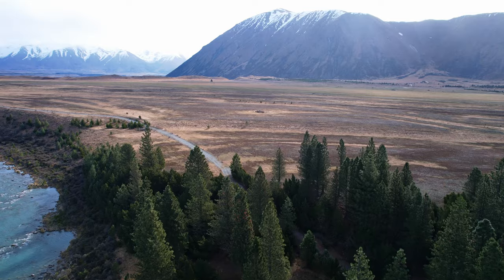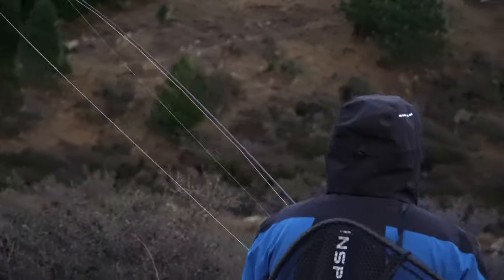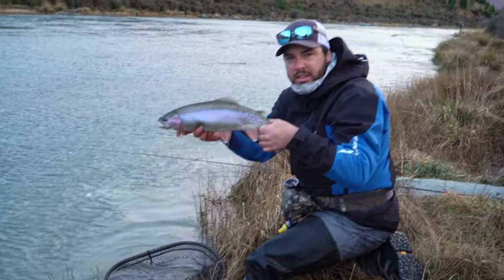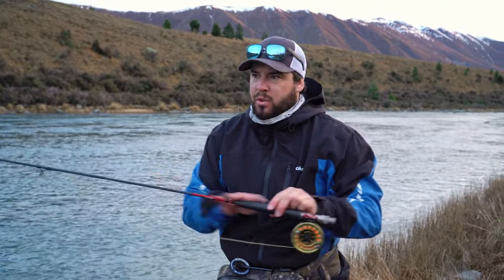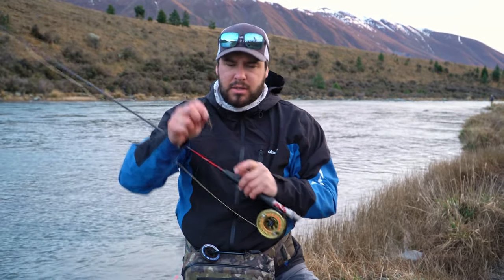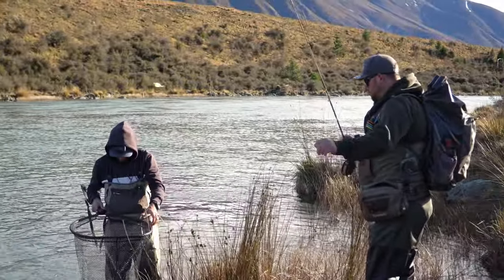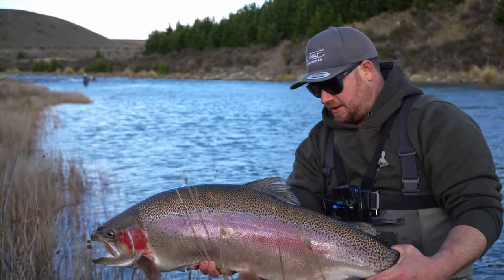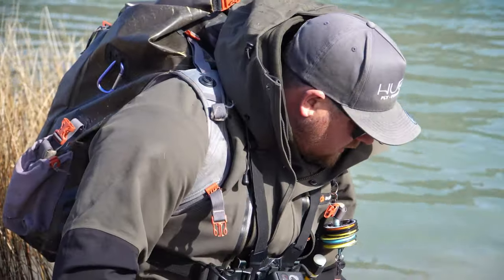These are the Biggest Trout in New Zealand's Rivers! 20lb+ Fish on a Fly Rod - EP59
No where else in New Zealand will you find trout this big in a river - and we got hooked up to several of them! Gareth, Lance and Marcus secured a ballot permit to fish this unique river using their fly rods, and it didn't take long for some huge fish to make it into the net. The opportunity to fish here is very limited, and the applications have to be submitted months in advance, so we certainly made the most of our time fishing here.

Featured Anglers:
@POV Fly Fishing NZ

Savage Gear NZ
TT Lures

(Australia/NZ distributor for Jocko Fuel & Origin products)